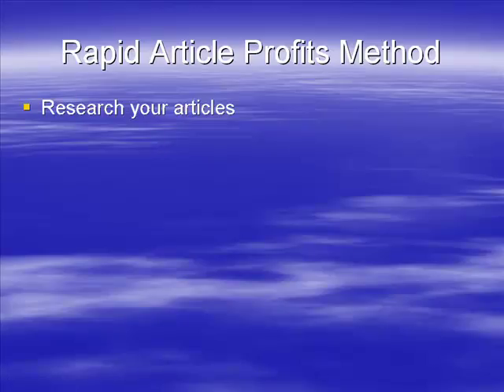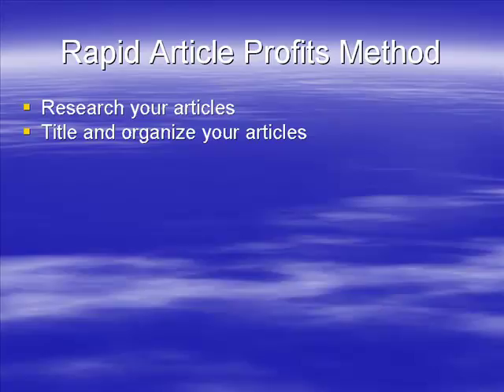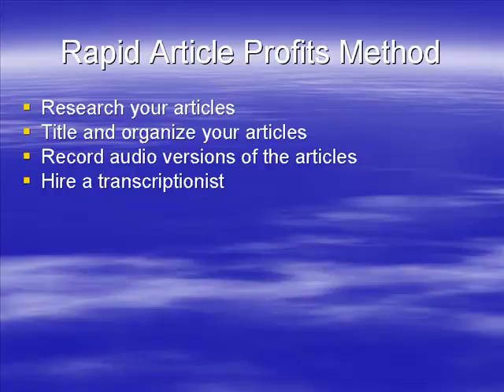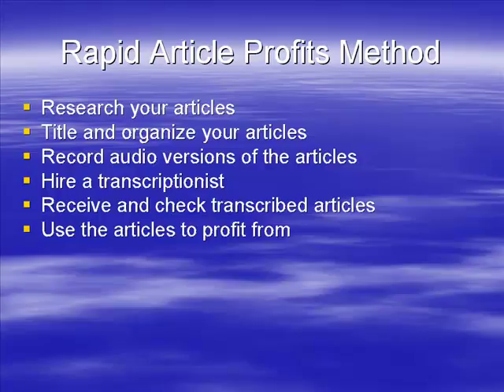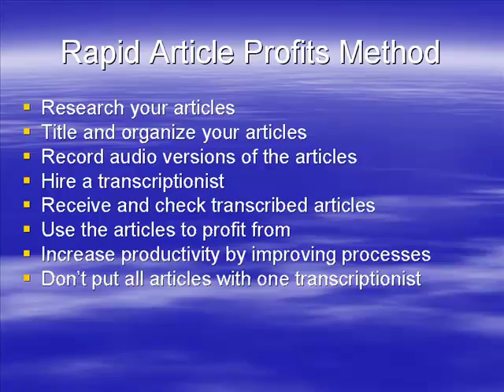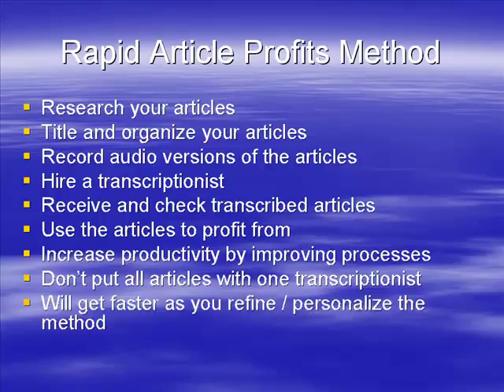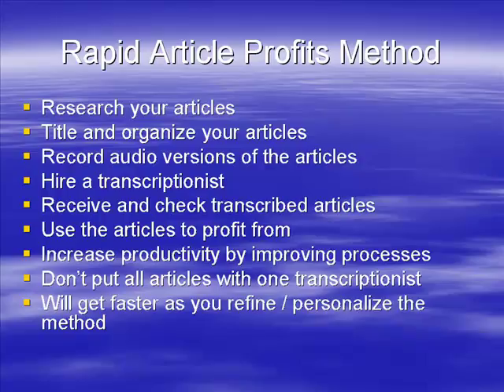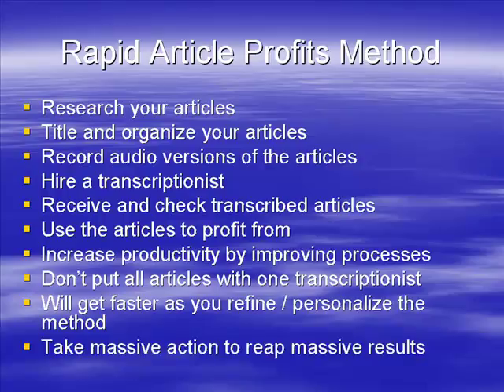Video 13 Summary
To learn more about getting website traffic sign up free at:Website Traffic Success Suite.